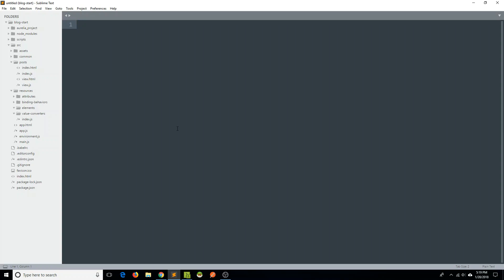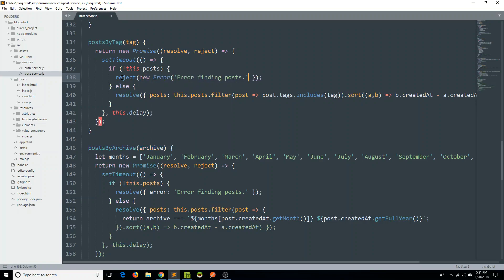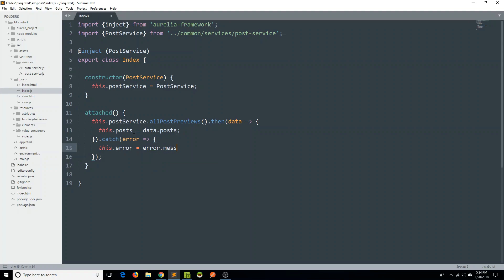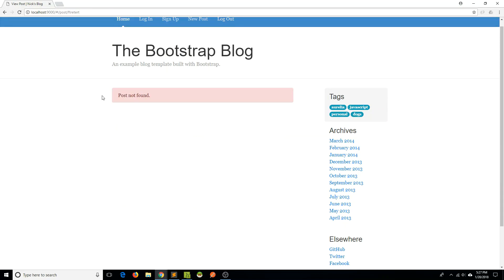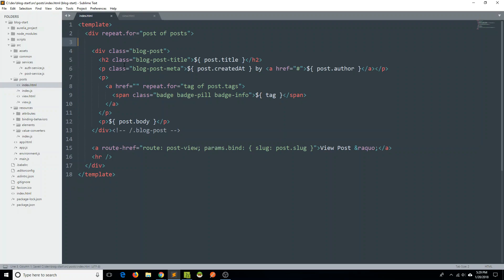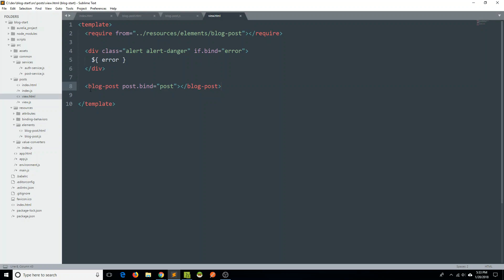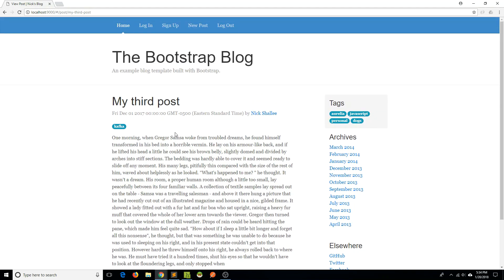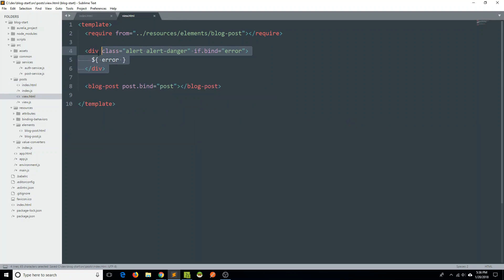Aurelia-Based Blog Part 3: Handling Errors More Gracefully and Creating a Custom Element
Like any good front-end framework, Aurelia promotes the use of custom elements to reduce the amount of redundant code you might have to use.  In this video, we’ll be creating the “blog post” custom element.  But first, we’ll be improving our error handling thanks to some feedback on our last video.